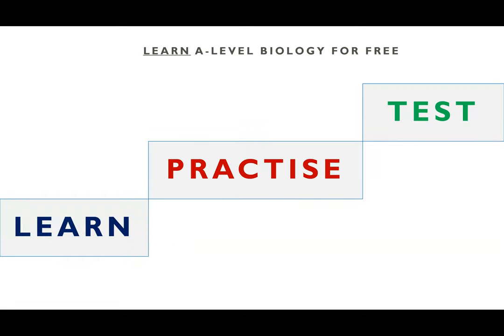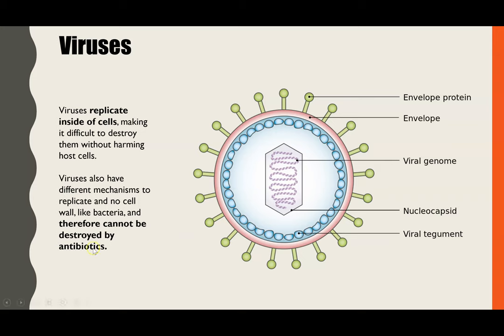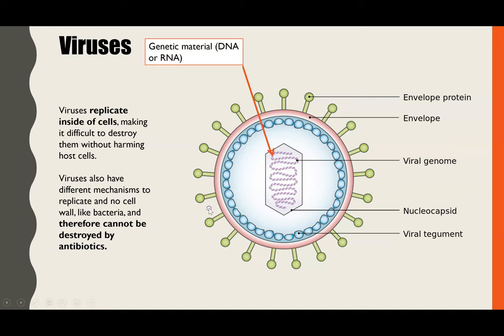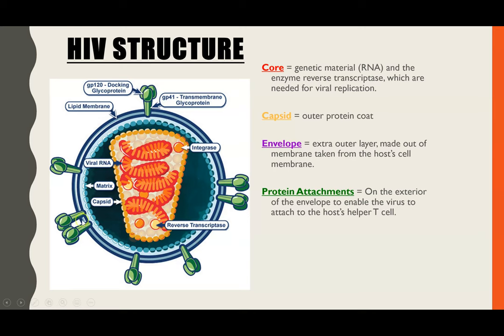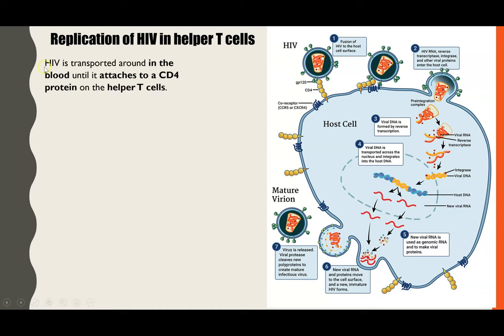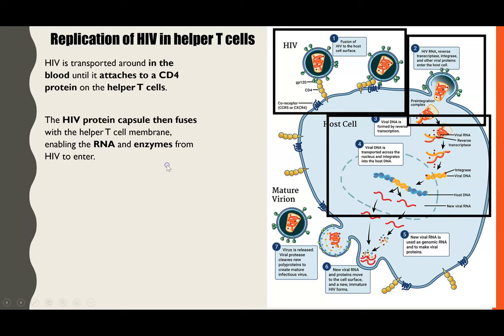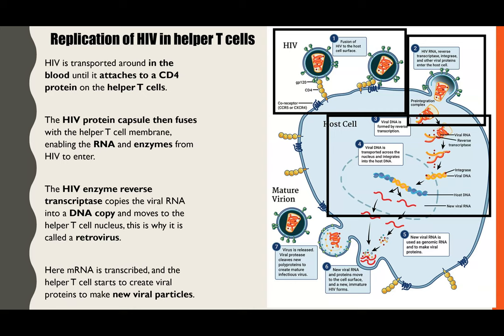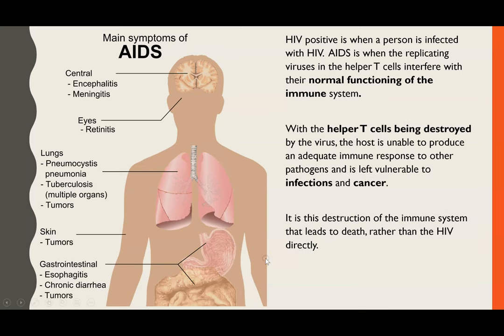HIV structure and replication - A-level Biology. Learn how HIV replicates and leads to AIDS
Learn the structure of HIV, how HIV replicates and the symptoms of AIDS.  Learn how HIV replicates in helper T cells.  Learn the difference between being HIV positive and having AIDS.